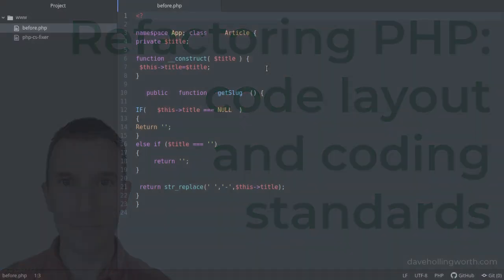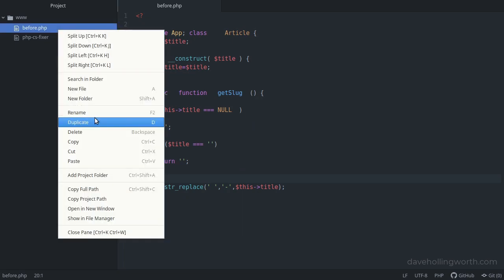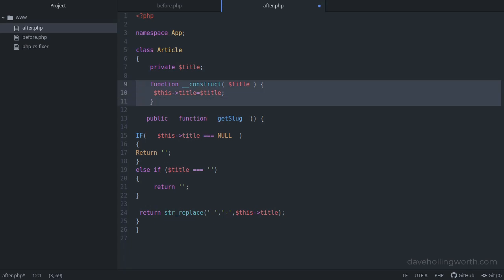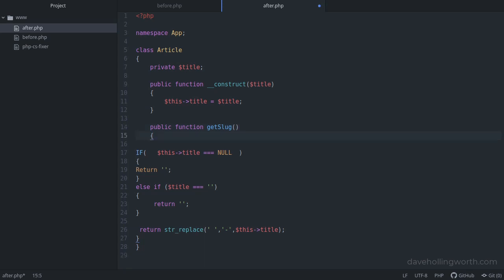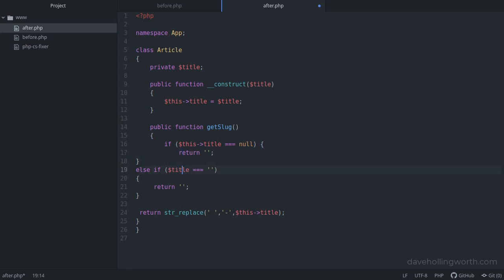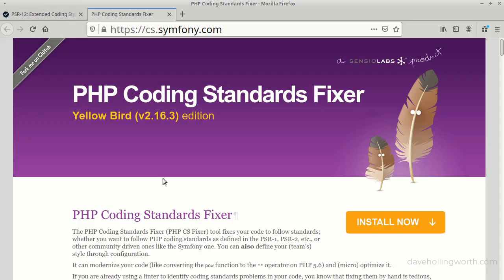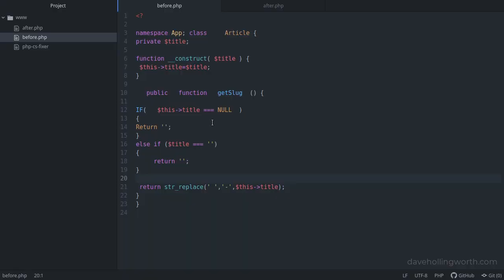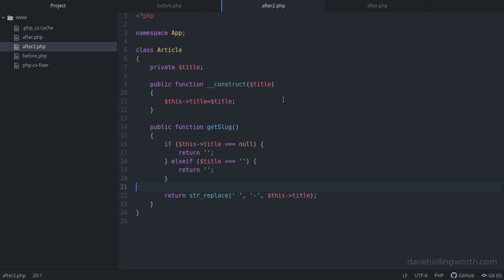Refactoring PHP: code layout and coding standards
In this video we're going to look at PHP coding standards, and how using them makes your code easier to read, therefore making it easier to debug and maintain.